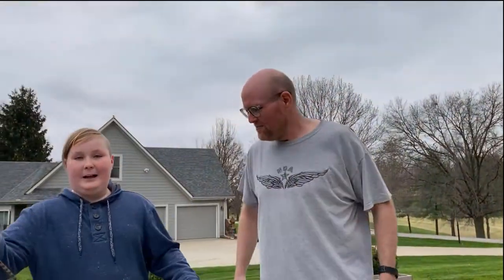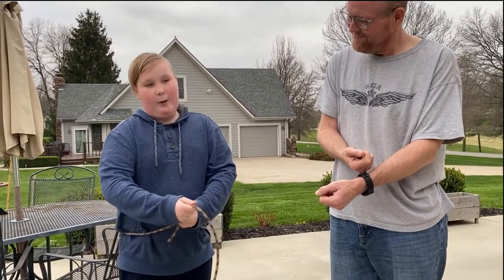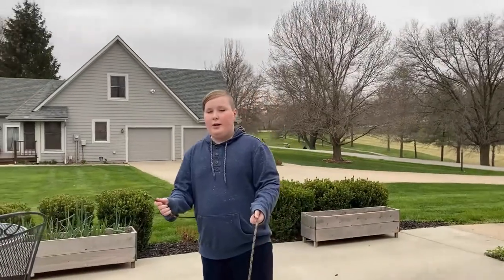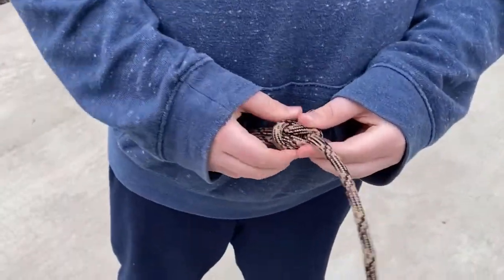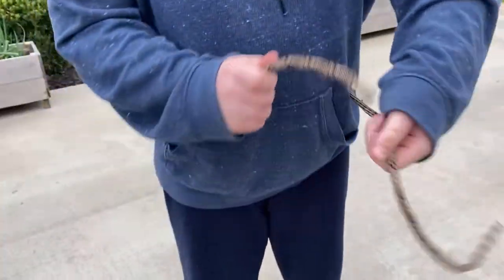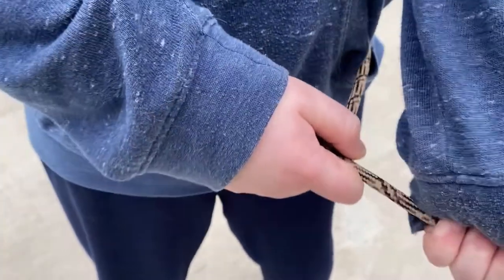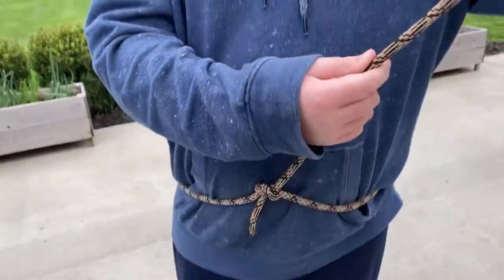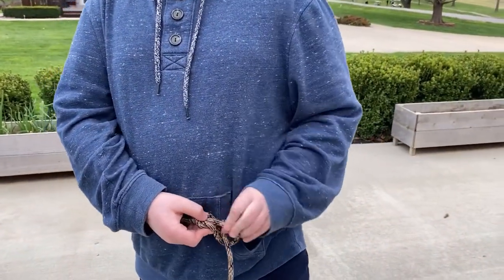Noah Film Project, Kalvin showing how to tie the Bowline knot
In this video, Kalvin shares how to tie the bowline knot.  This method would come in very handy if you were injured and could only use one hand to tie a rescue line around yourself.